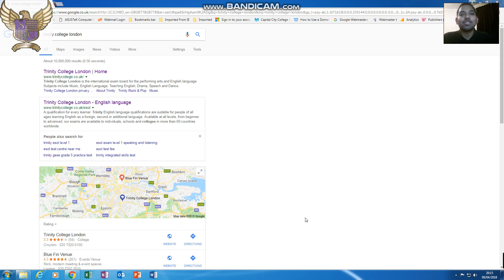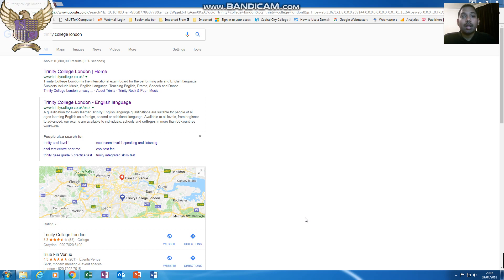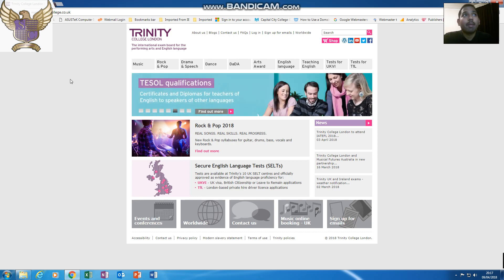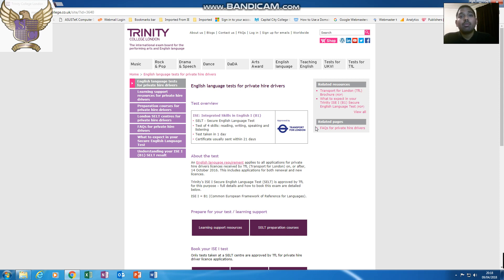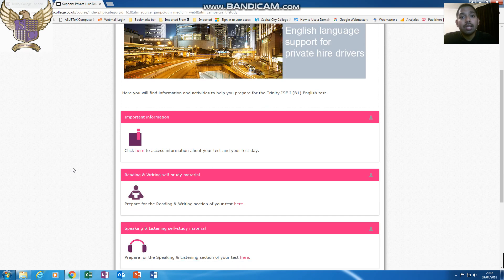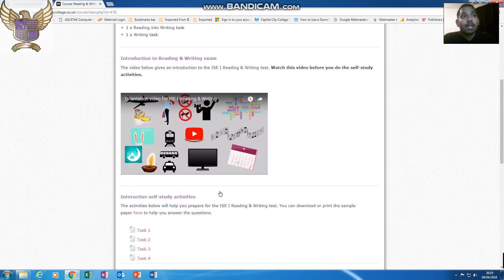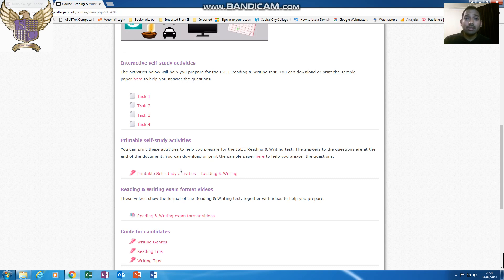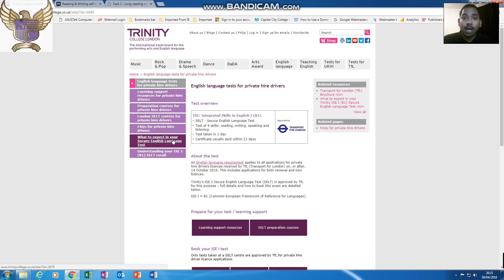English language tests for private hire drivers - SELT exam preparation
An English language requirement applies to all applications for private hire drivers licences received by TfL (Transport for London) on, or after, 14 October 2016. This includes applications for both renewal and new licences.

Trinity College London has created very good resources to help and support you with the SELT exam.